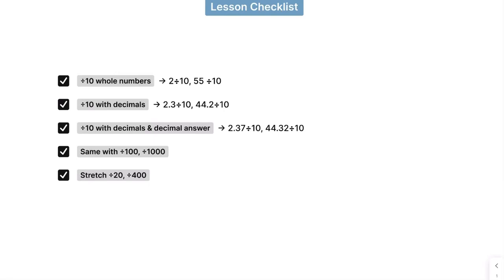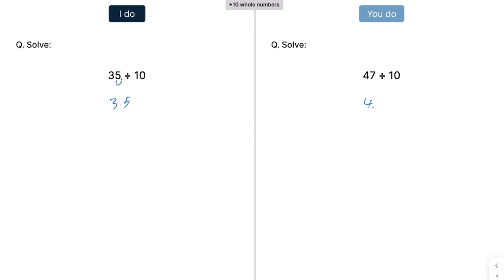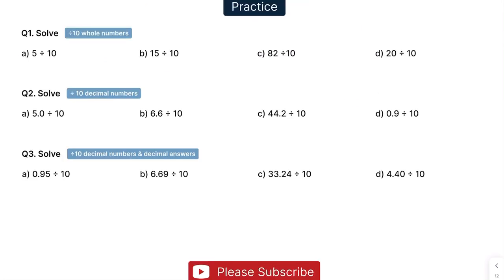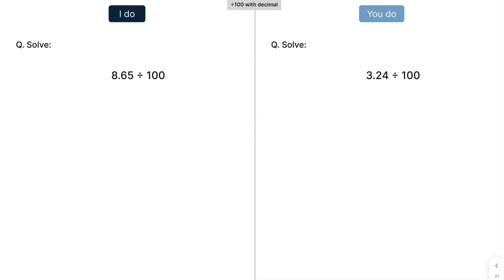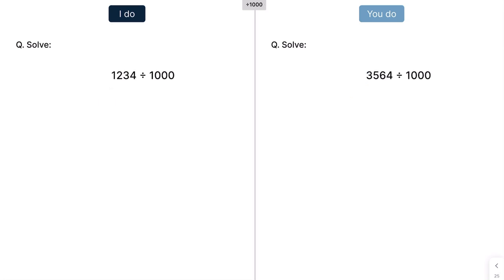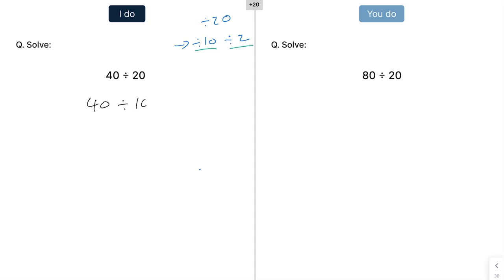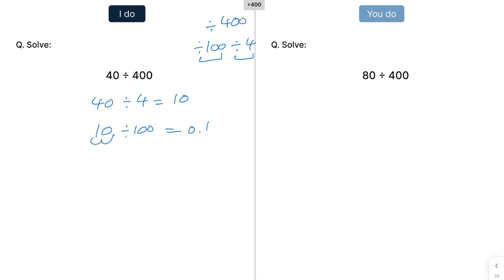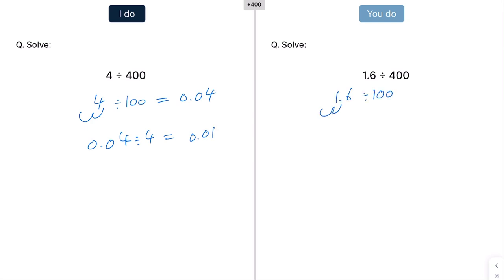Dividing By 10, 100, 1000 | GCSE Maths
00:00 Intro
00:15 ÷10 whole no.
01:43 ÷10 decimal no.
02:19 ÷10 leading zero
03:40 Practice ÷10
03:52 ÷100
06:48 ÷1000
07:57 Practice ÷100, ÷1000
08:06 ÷20
10:16 ÷400
12:30 Practice ÷20, ÷400